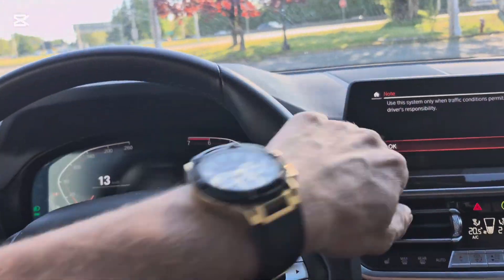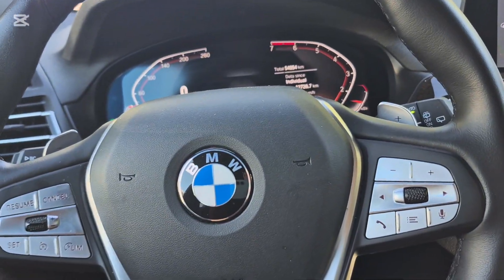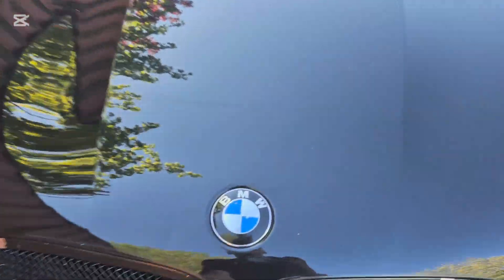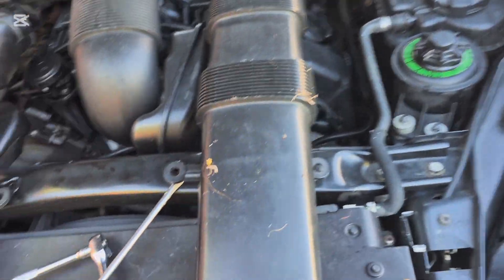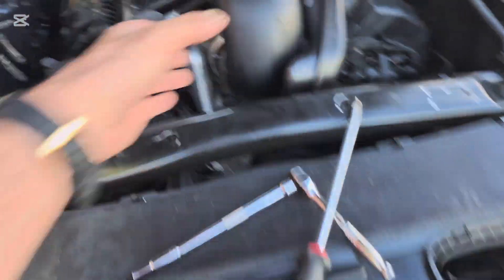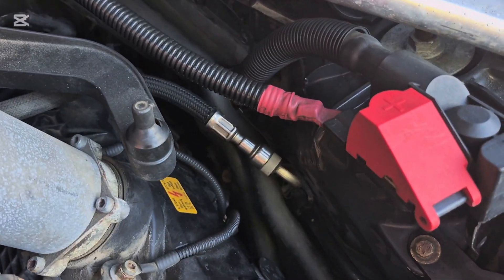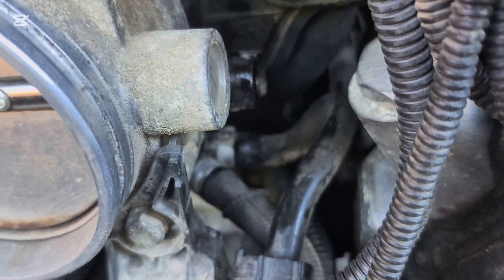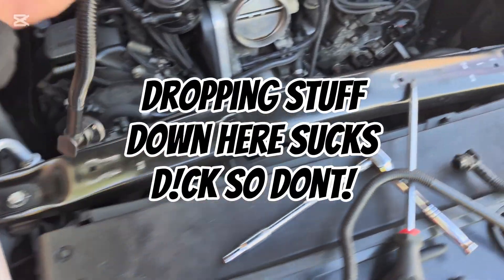BMW E70 X5 4.8 - Evap System Purge Control Valve Solenoid Location, Symptoms And Replacement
in this video i will be going over how to replace the evap system purge control valve throwing engine code fault 2a19 and possibly others. i will also be showing the location and what you can do if you are given the wrong part as elecrronics cannot be returned.